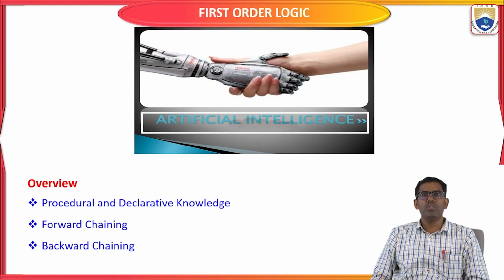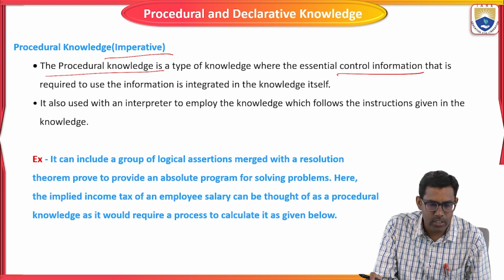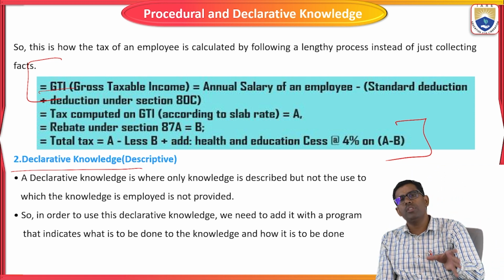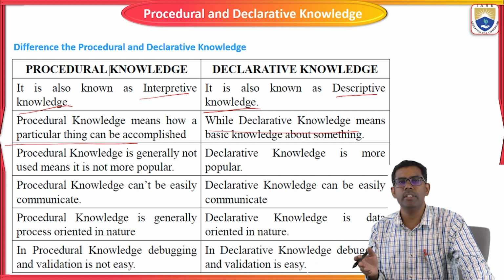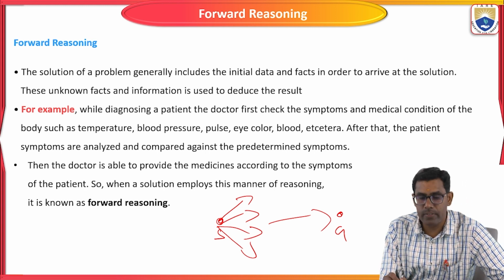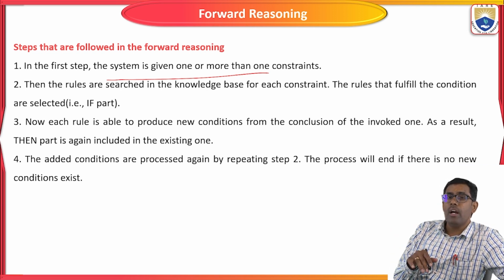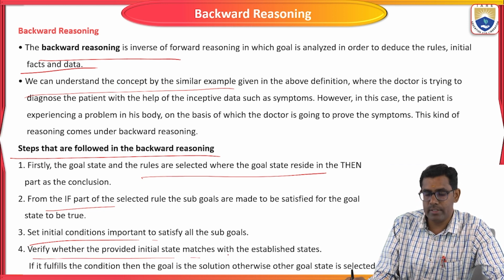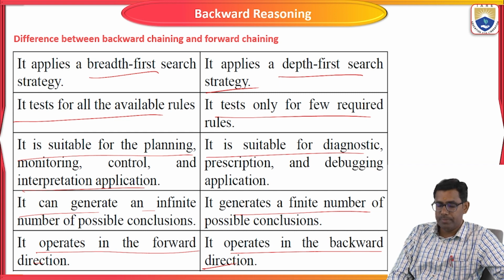Representing Knowledge using Rules by Dr. S Satheesh Kumar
Representing Knowledge using Rules by Dr. S Satheesh Kumar | IARE

Telangana, India.